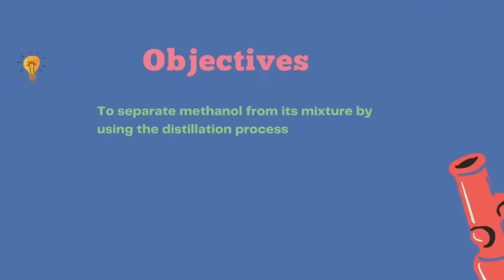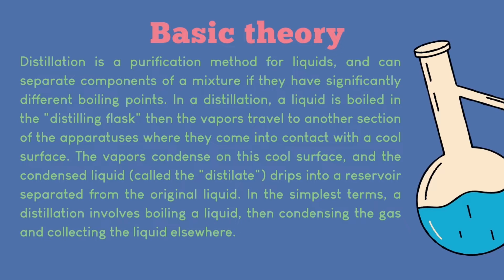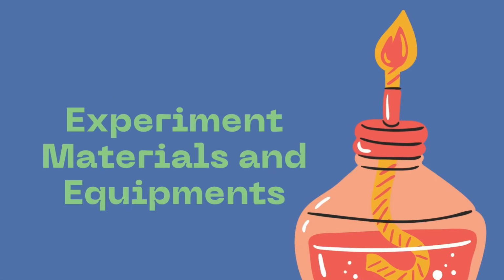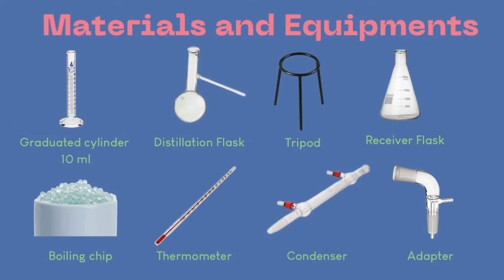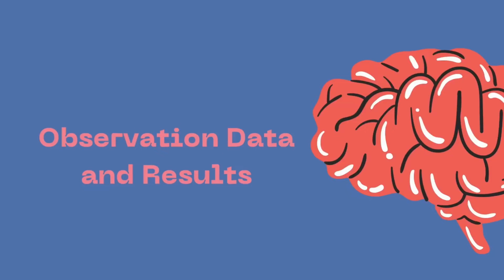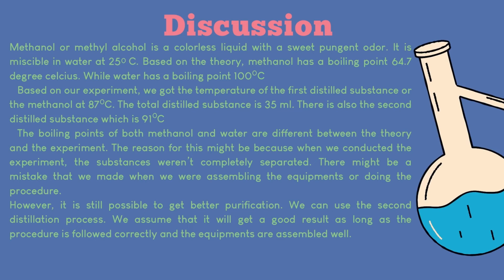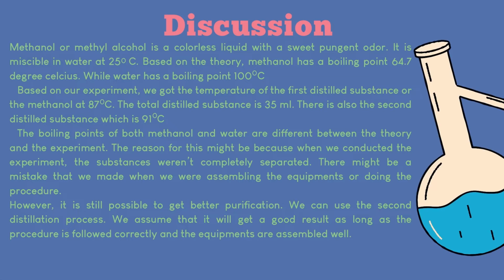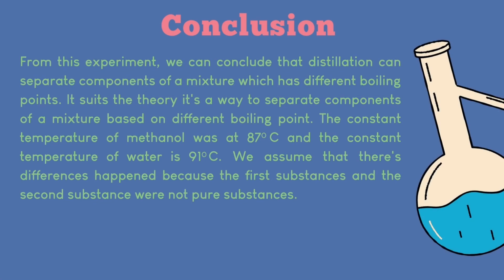[Organic Chemistry] Group 7(Assyifa & Nadira] : Distillation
This video is to fulfill the assignment of Lab Report Distillation of Organic Chemistry Course.
By group 7 (Assyifa & Nadira) IPSE 2020

Sorry if there's some mistake.